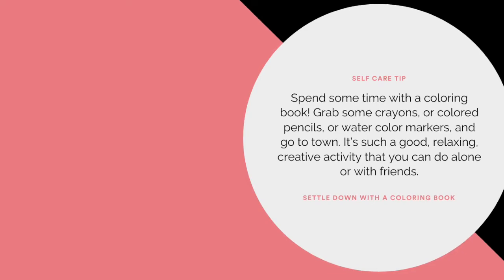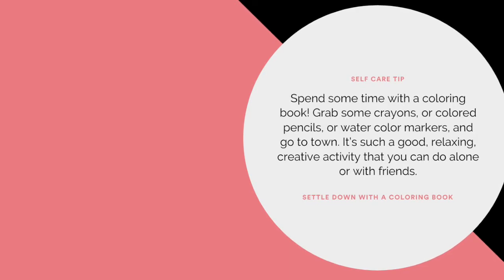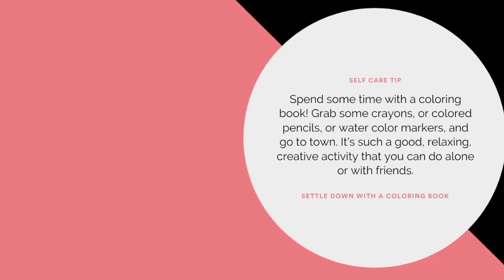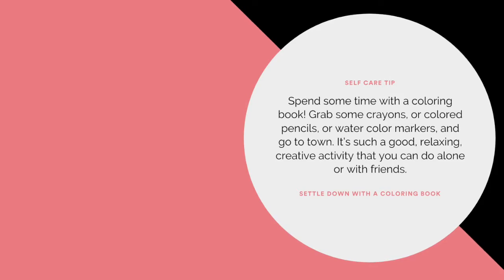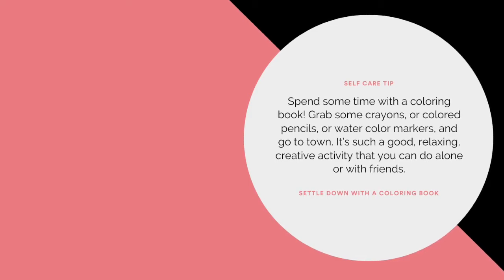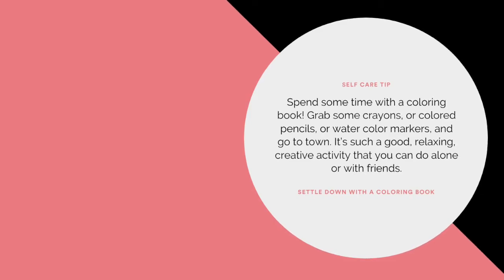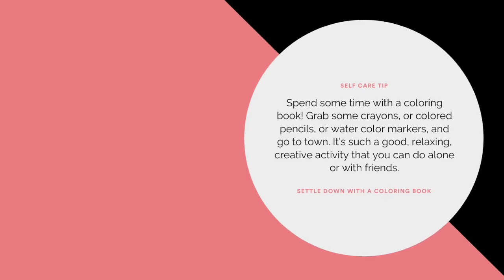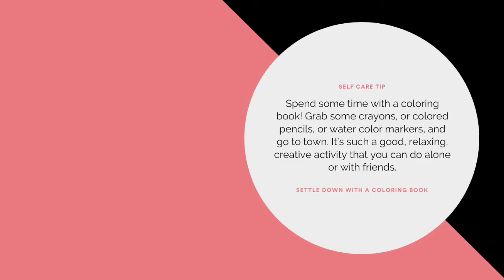Self Care Tip: Settle Down with a Coloring Book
This week’s self care tip might seem a little weird, but we promise it works.

Spend some time with a coloring book! Grab some crayons, or colored pencils, or water color markers, and go to town. It’s such a good, relaxing, creative activity that you can do alone or with friends.

If you’re looking for some geeky coloring options, may we recommend:

Jordandene
Karen Hallion
Fandom Specific Books!

Special thanks to our editor + music composer Dan Ison and our executive producers for this episode LoganArch and Karen Hallion.

If you enjoyed this episode, you might love the rest of our episodes! Click here to browse the archives.